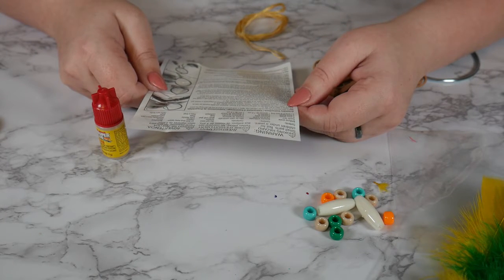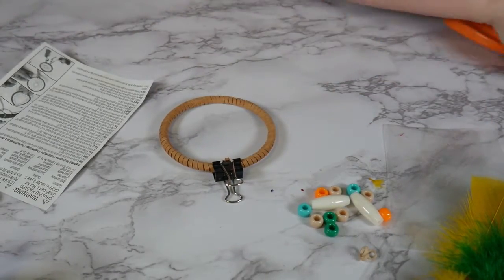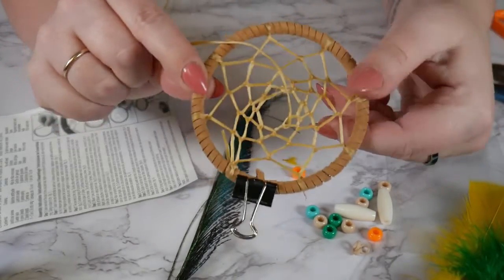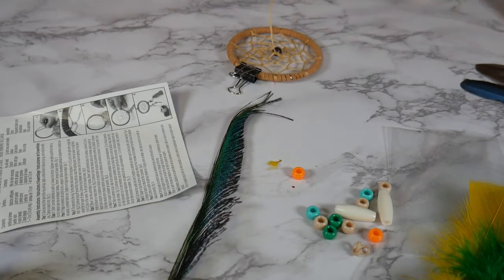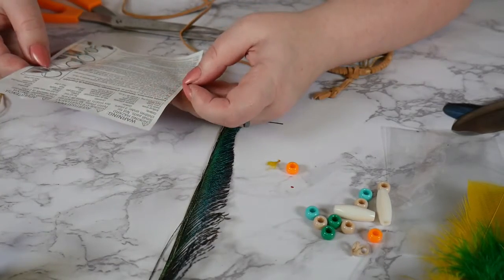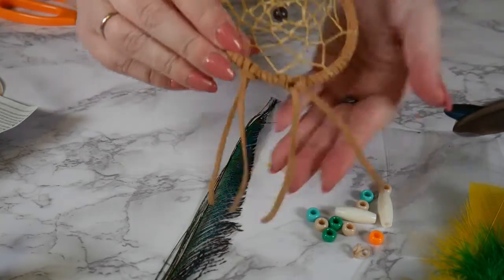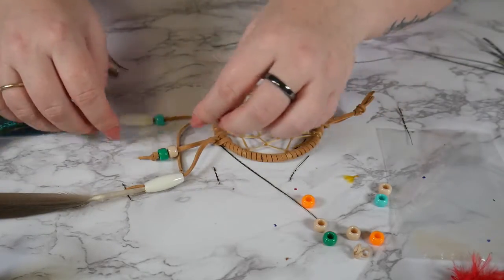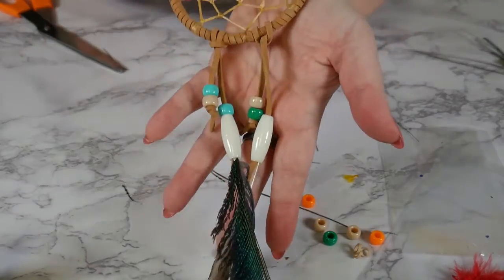Another, better (?) dream catcher kit!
I test and review a dream catcher kit geared toward older kids and adults!  Michael's didn't have this exact one on the website but this one is by the same company and is similar

Visit Khloe's Hope to learn more about what we do.

Follow Cystic Arts on Instagram and use the hashtag